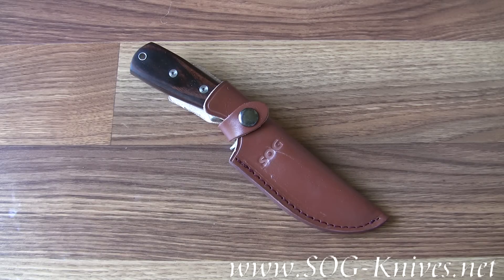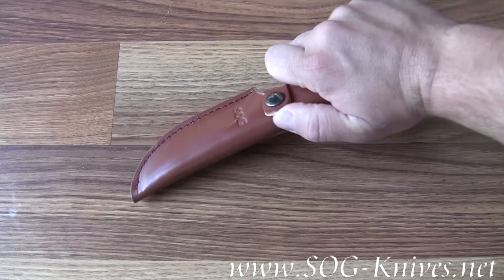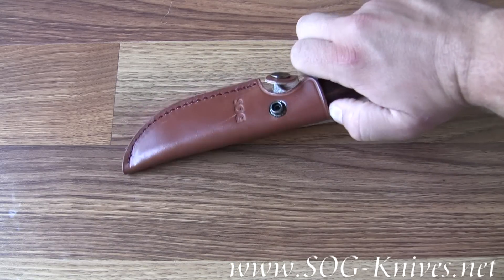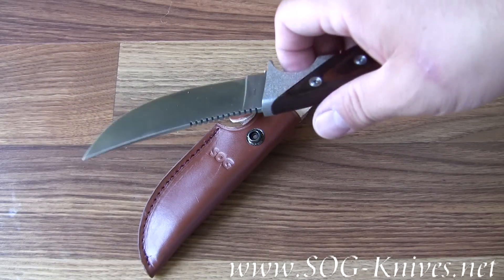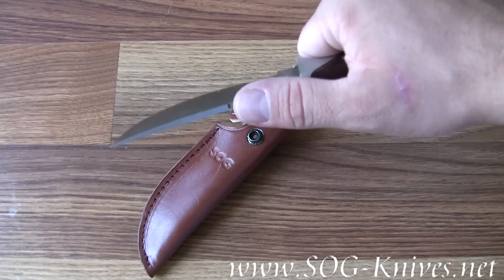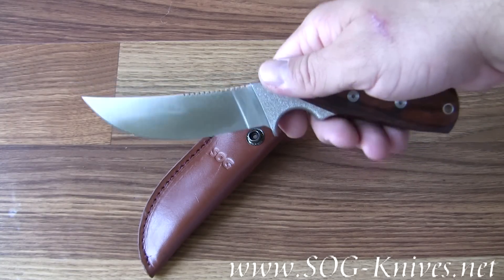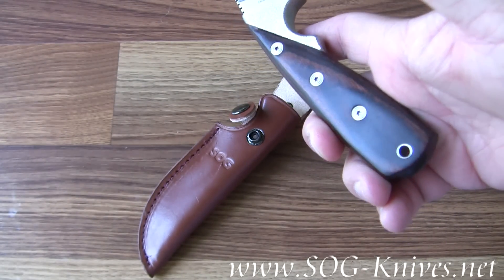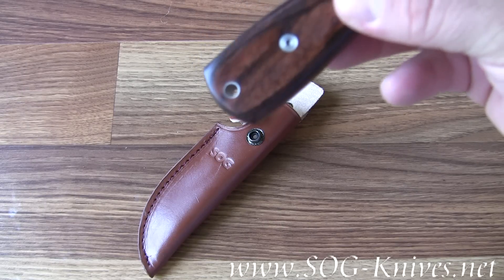SOG Woodline Fixed Blade Knife WD-02 Demo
The SOG Woodline WD-02 is a little smaller than the full size Woodline. This fixed blade knife is intended for hunting and camping. The blade is made of 8Cr13MoV and is anchored well to a wood handle and stainless steel bolsters. This hardwood handle is very comfortable and has an index finger groove. On the back of the blade is a thumb grip that allows you to apply more downward pressure while you are cutting. A traditional leather sheath is included.